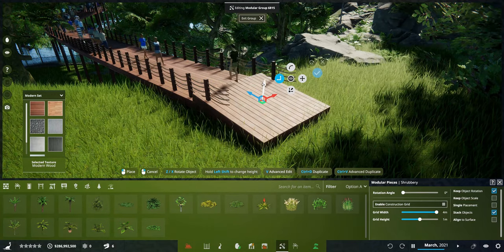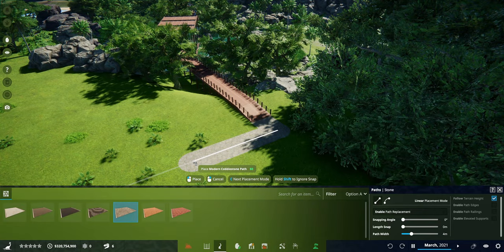NEW Prehistoric Kingdom - Tyrannosaurus Habitat - EP4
Hello everyone, In today's episode, we are building a habitat for the Tyrannosaurus Rex.

This gigantic but tiny arm dinosaur needs lots of room, so we built a large habitat and a nice viewing platform for them to be seen.

Record time: 3hrs 20mins
Editing time: 2hrs 15 mins